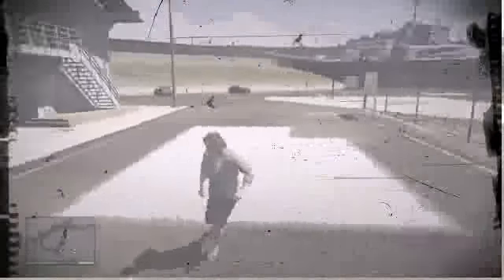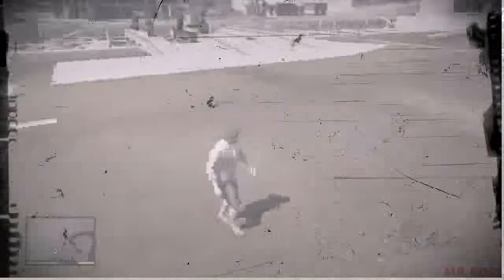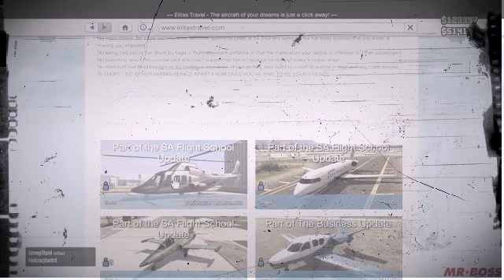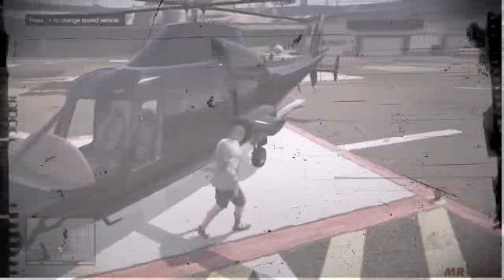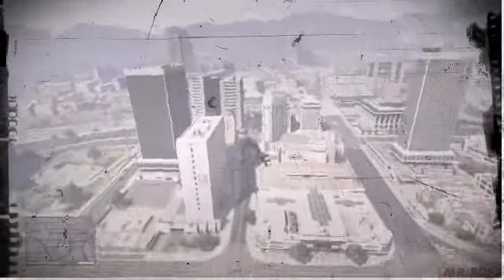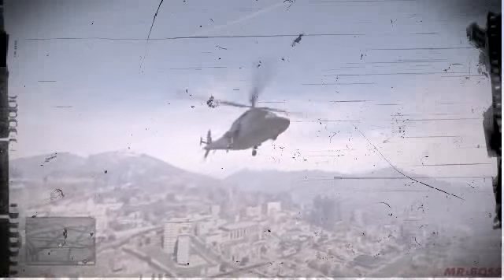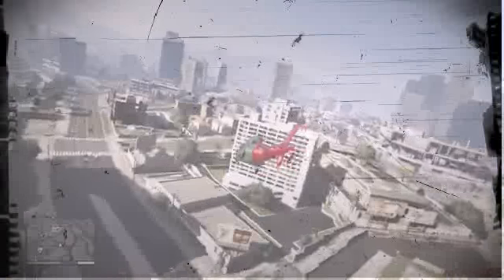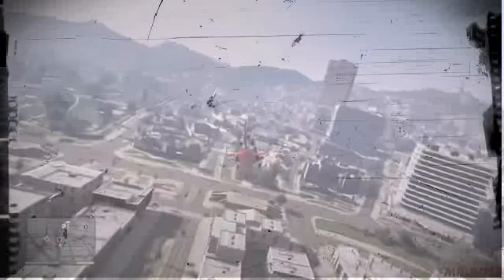MrBossFtw GTA 5 NEW Retro Buckingham SWIFT Luxury Helicopter! GTA 5 Flight School Update DLC! GTA V2